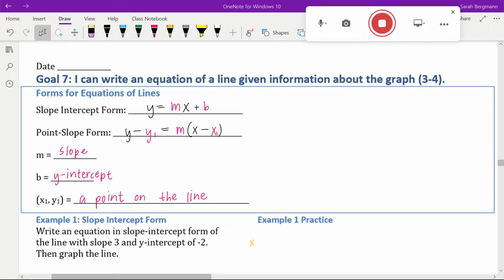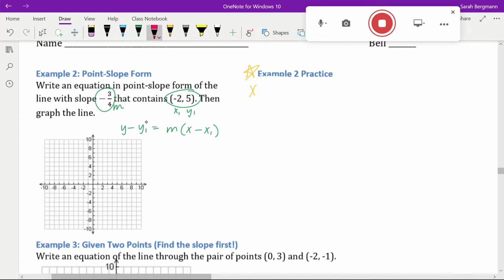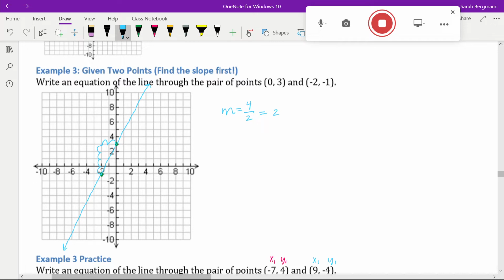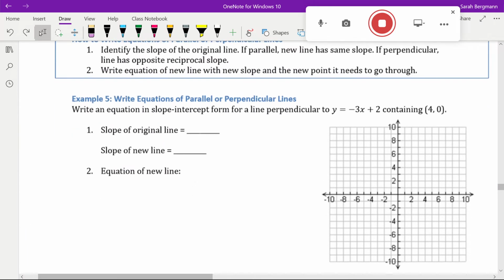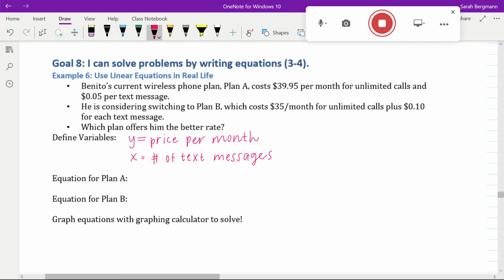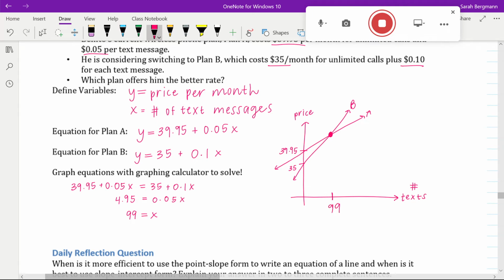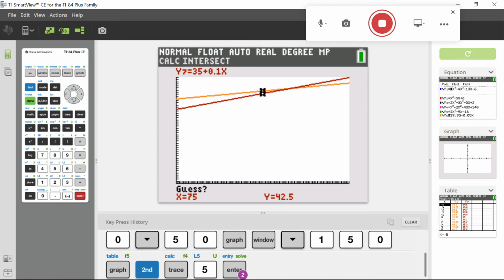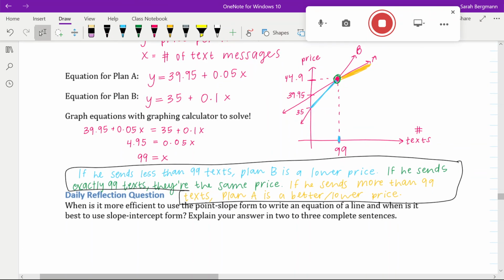Geometry Unit 1C Goal 7 and 8